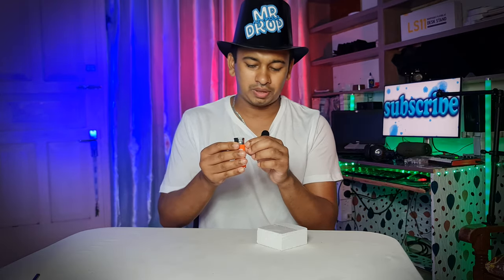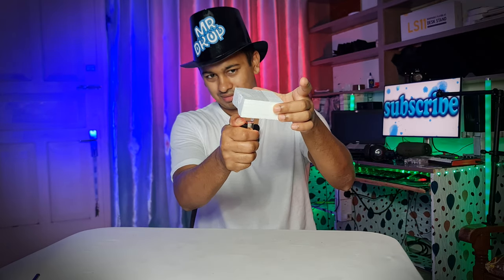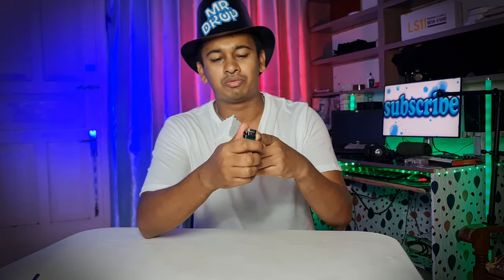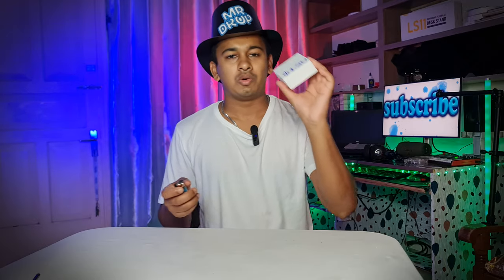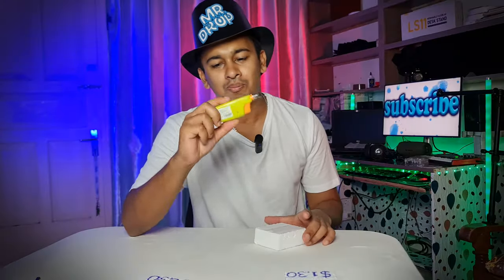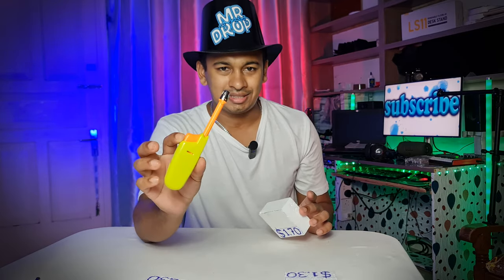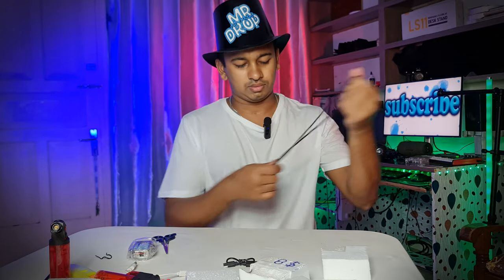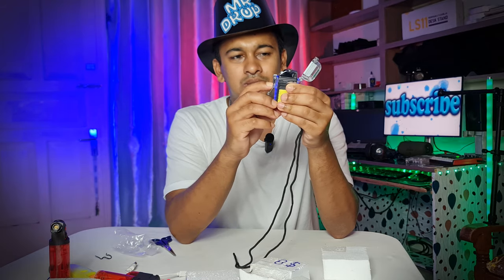I Bought Lighters From $30 Cents To $2,000 Cents In Island